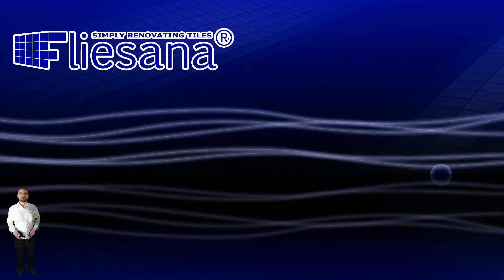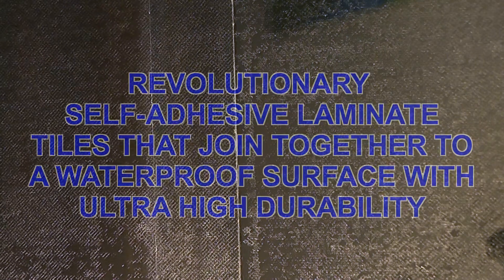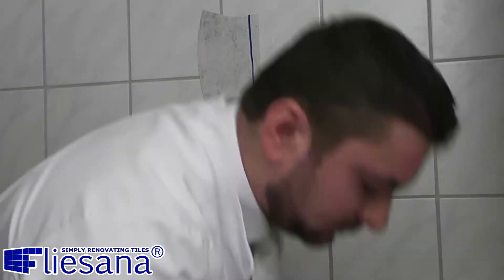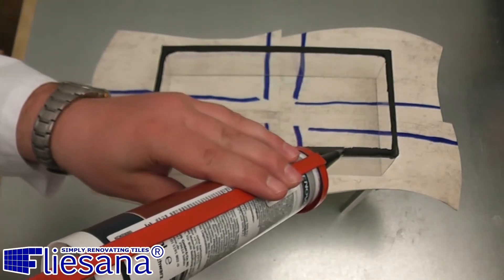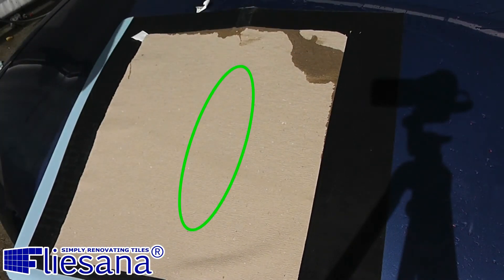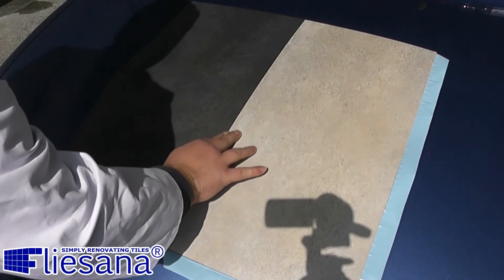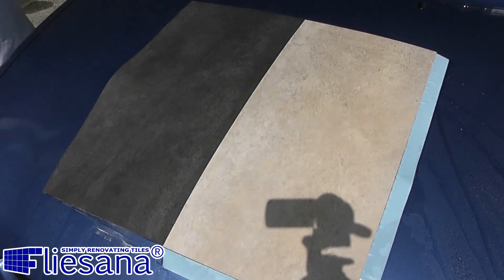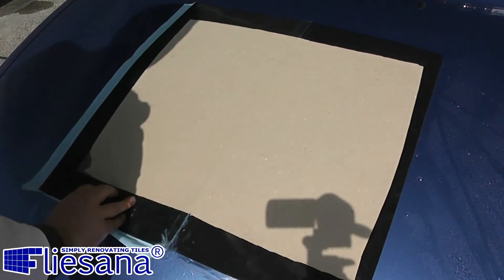Fliesana's water tests - pressing water, treading water on a Fliesana surface - 1160 PSI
Here you can see ultimate hardnes tests on a Fliesana surface with a aquarim and a high preassure cleaner with 1160 PSI. You can support Fliesana from 1 Dollar, Euro or Pound via PayPal - we have attractive gifts on our website for our supporters!